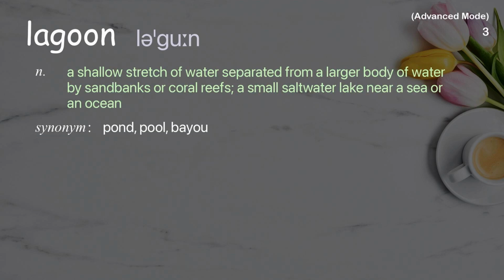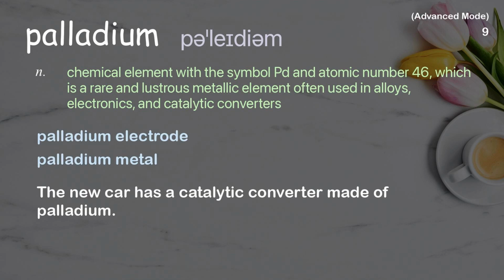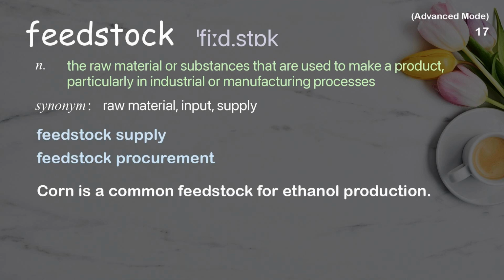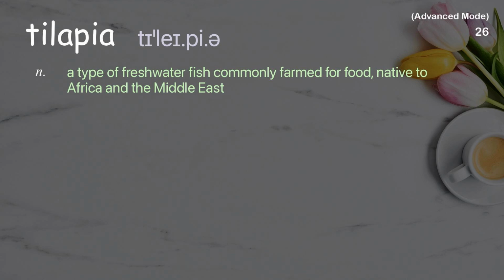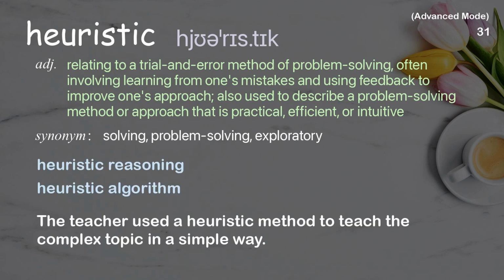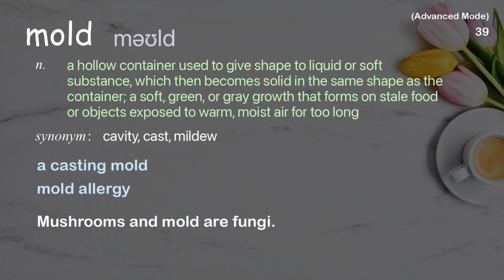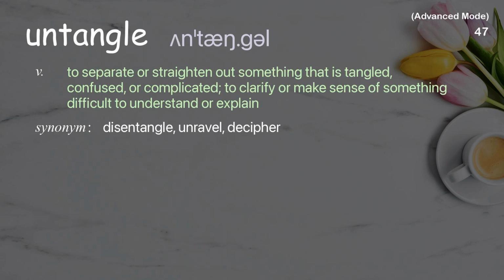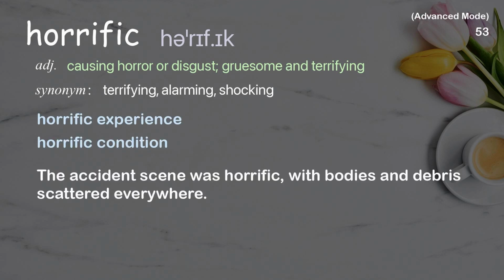59 Advanced Academic Words Ref from "What a scrapyard in Ghana can teach us about innovation | TED"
■PLEASE NOTE

■Reference Source
DK Osseo-Asare: What a scrapyard in Ghana can teach us about innovation | TED Talk